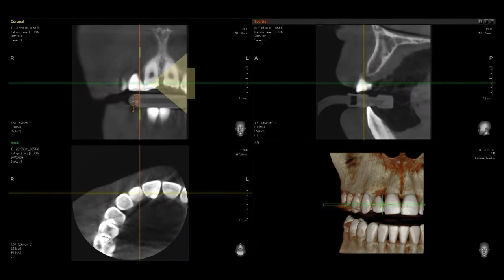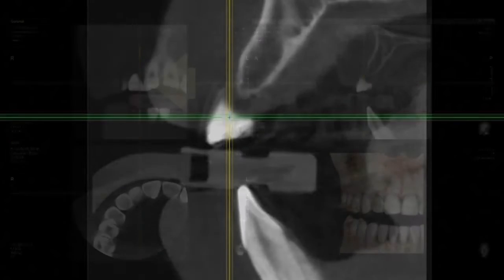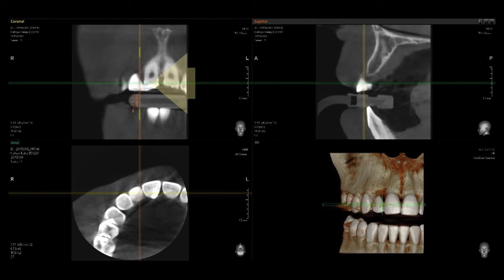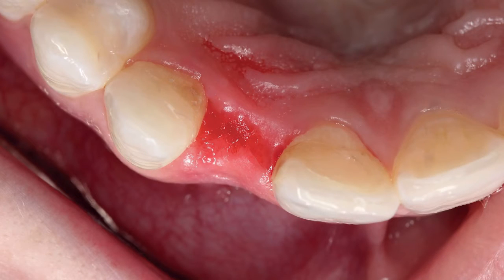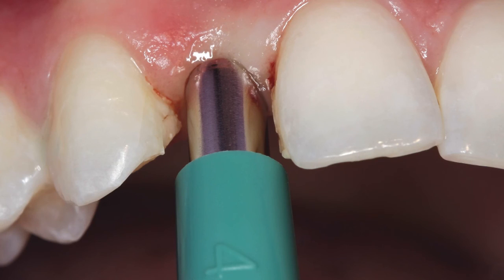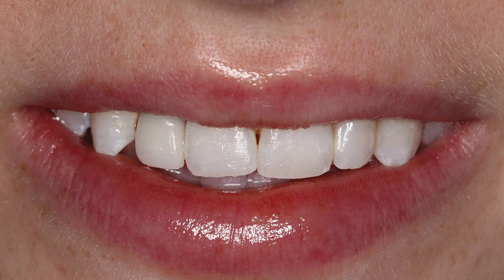Optimizing Lateral Incisor Function and Esthetics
Hahn Tapered Implants is the OFFICIAL IMPLANT PARTNER of Misch International Implant Institute by Dr. Carl E. Misch. It is founded by the Pioneer in Implant Dentistry, Dr. Jack Hahn. It is designed and manufactured in the USA by Prismatik Dentalcraft, Inc. and Glidewell Laboratories.

It is exclusively distributed by DSC, Inc. in the Philippines.